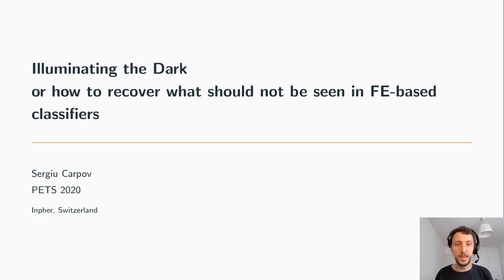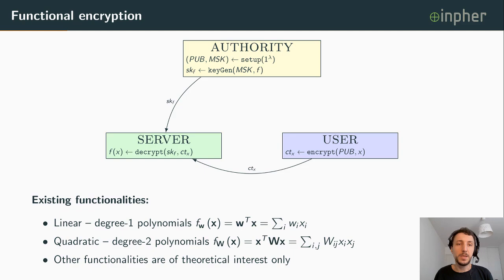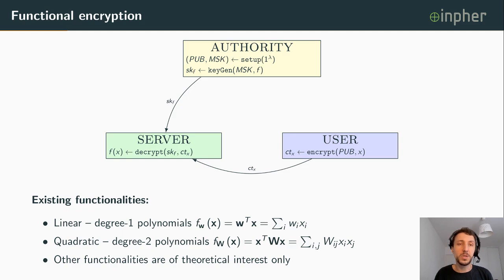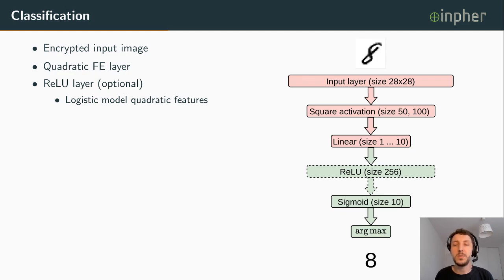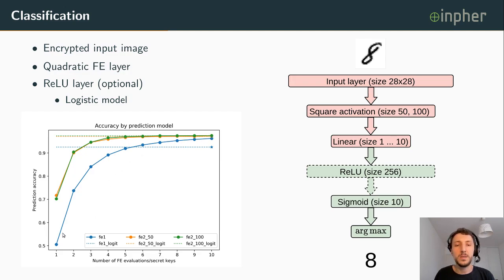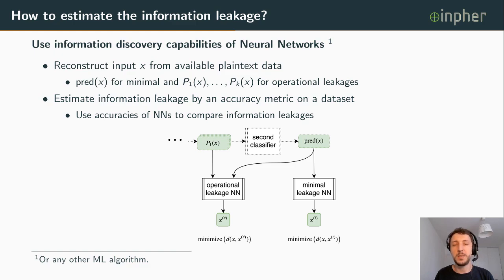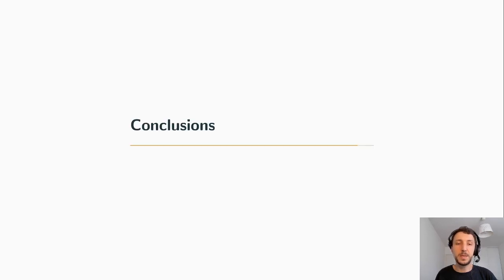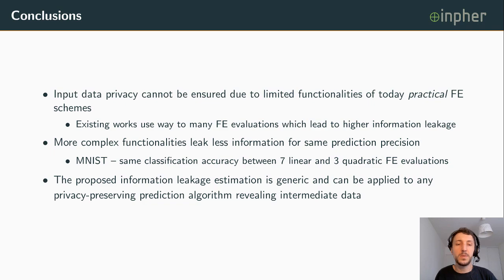Illuminating the Dark or how to recover what should not be seen in FE-based...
Illuminating the Dark or how to recover what should not be seen in FE-based classifiers

Sergiu Carpov (Inpher),
Caroline Fontaine (LSV, CNRS),
Damien Ligier (Wallix),
Renaud Sirdey (CEA LIST)